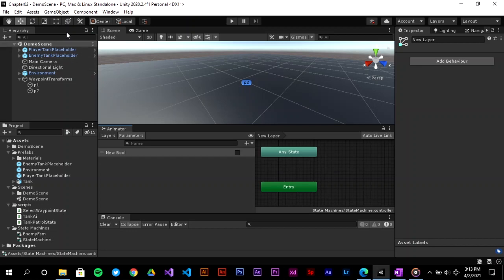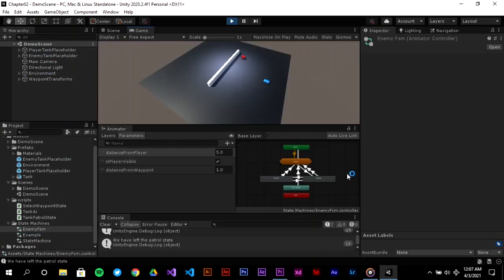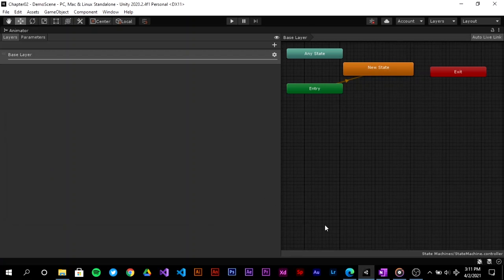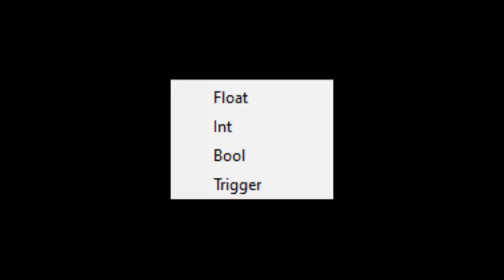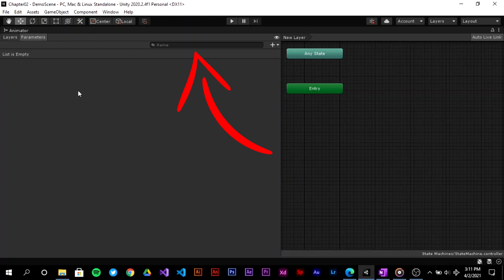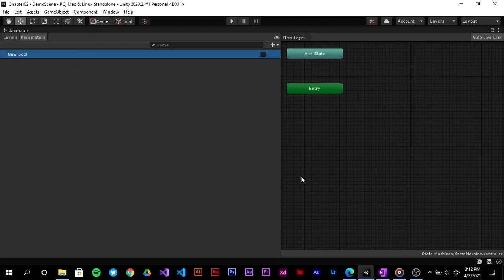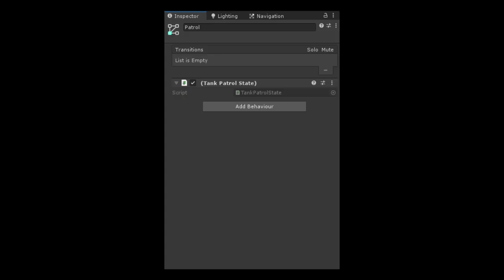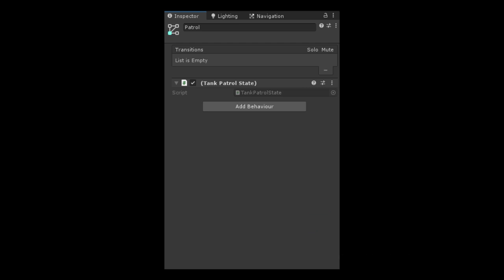Finite State Machines In-Depth in Unity 2020 Part 1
In this video I go over finite state machines more in-depth and how to implement one in Unity 2020.2.4. This is part one of a two part video so stay posted so you don't miss the second part of it.
Finite state machines date back to the earliest days of computer game programming. For example, the ghosts in Pac Man are finite state machines. They can roam freely, chase the player, or evade the player. In each state they behave differently, and their transitions are determined by the player's actions.

Join Coinbase and get 10$ when you buy or sell 100$ or more on Coinbase!